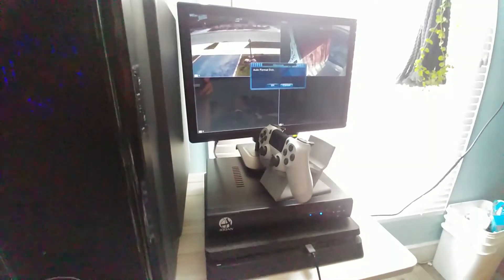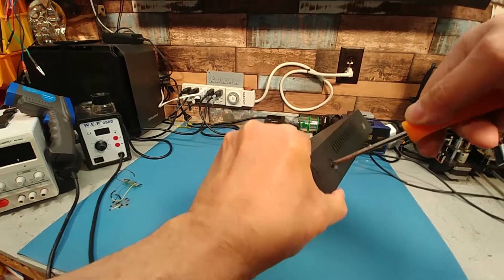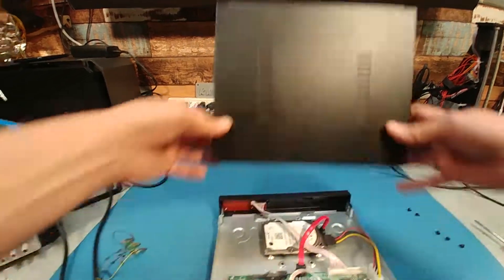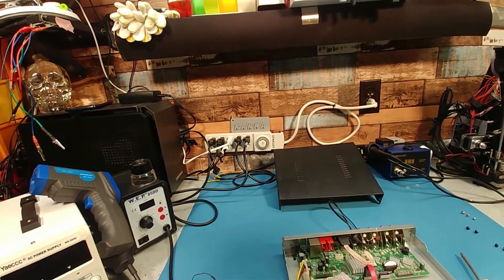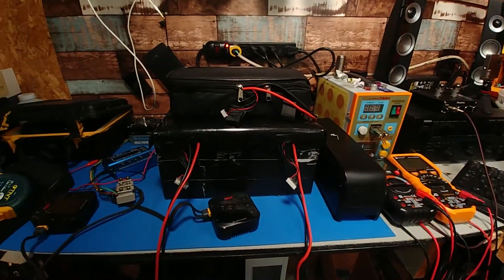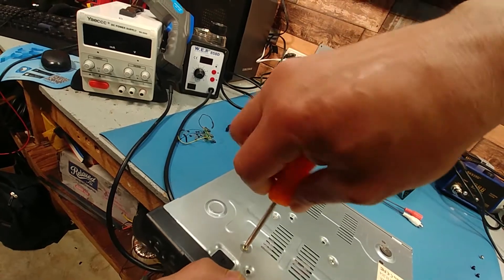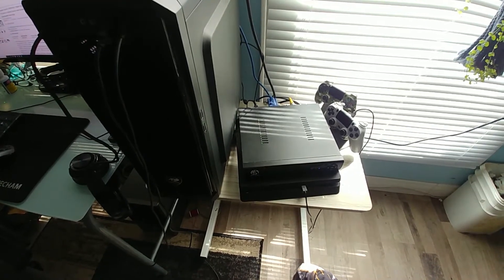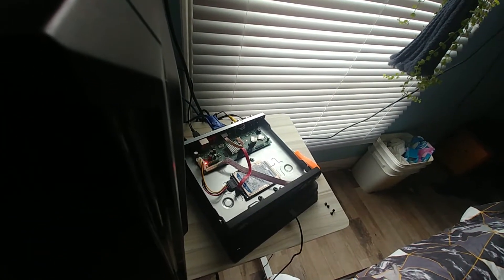JOOAN 8CH D1 DVR Security video recorder*follow up dead drive*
6 years running and the drive finally dies. still a good deal